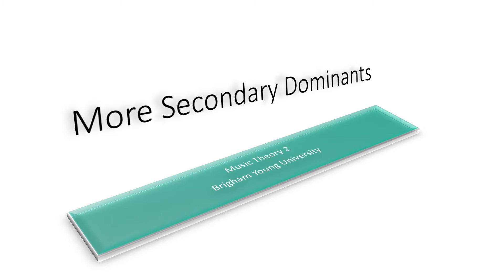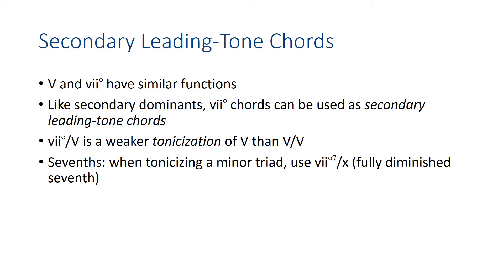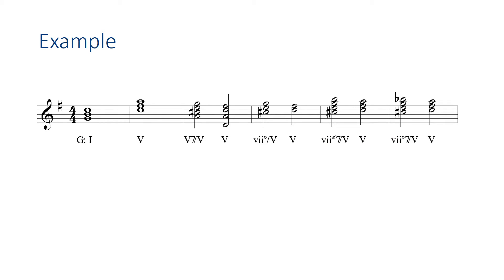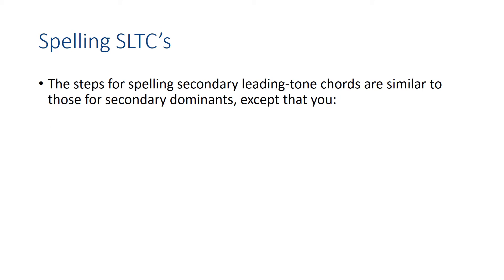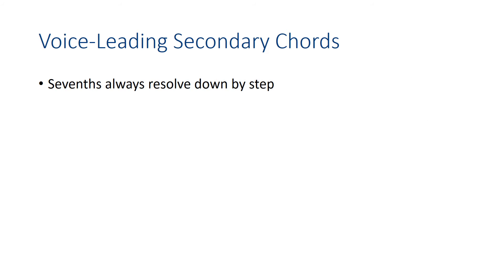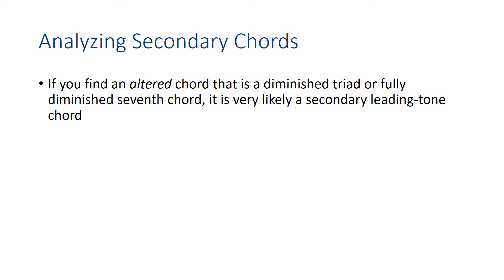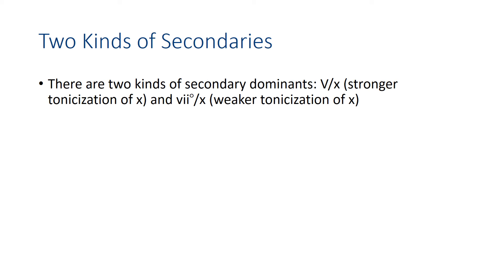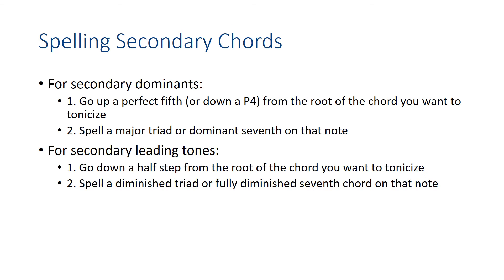More Secondary Dominants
Music Theory 2